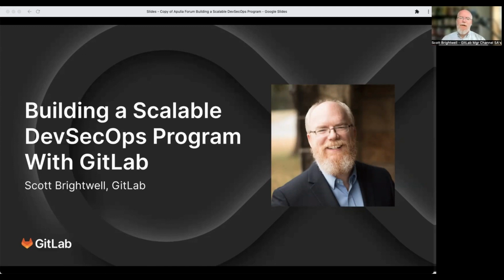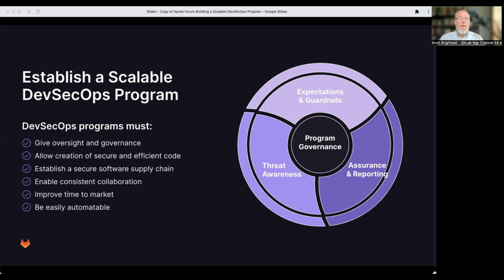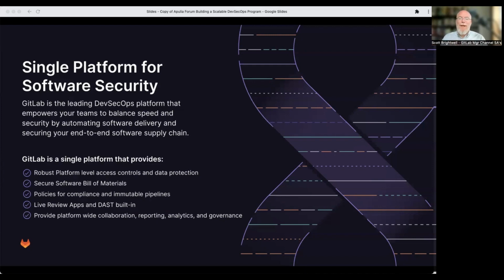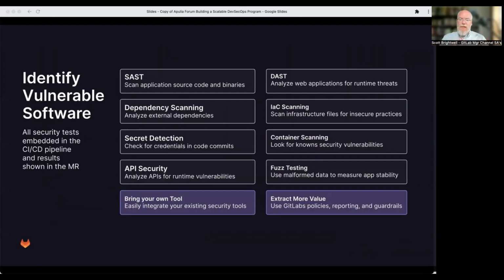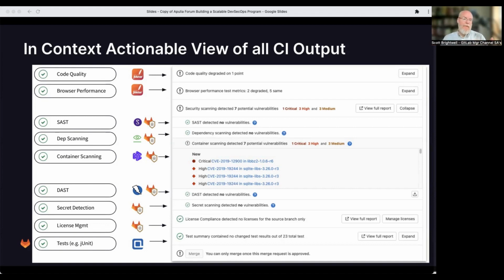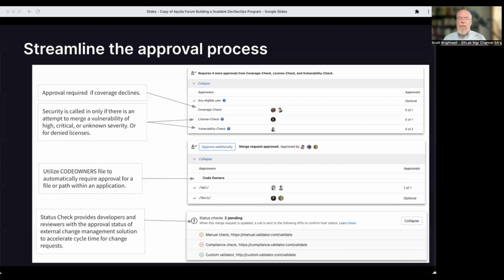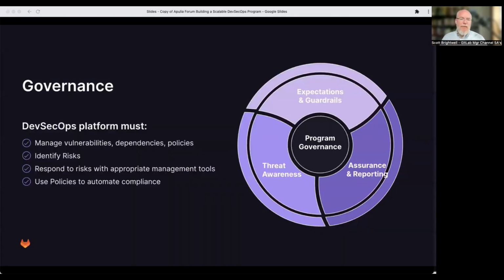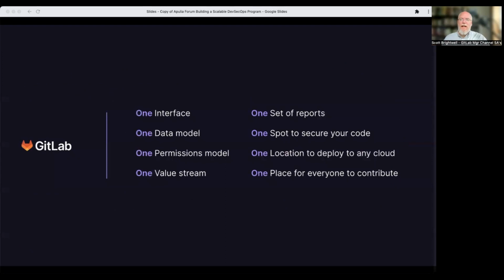Building a Scalable DevSecOps Program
Scott Brightwell, Global Channel Solution Architect Manager - GitLab